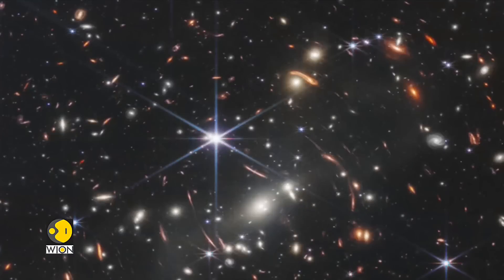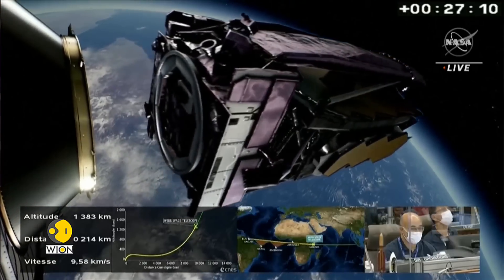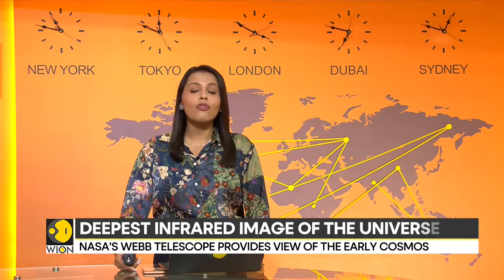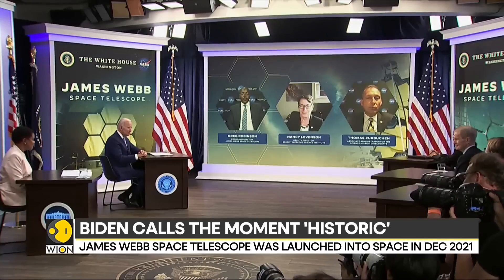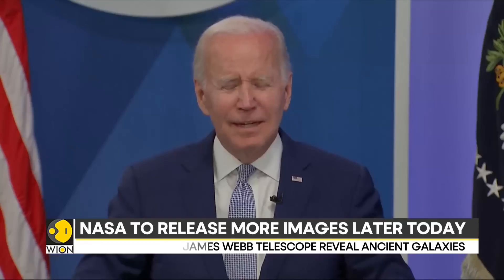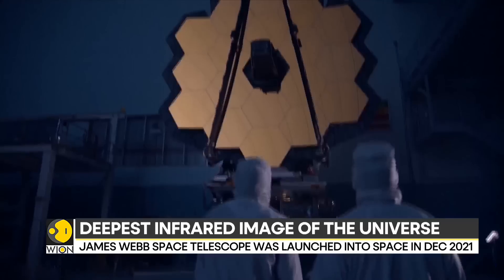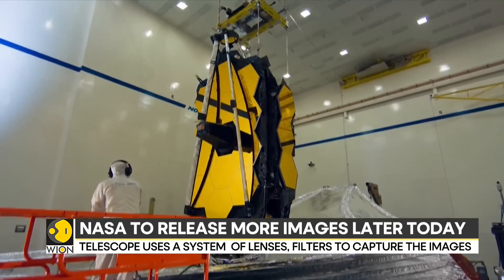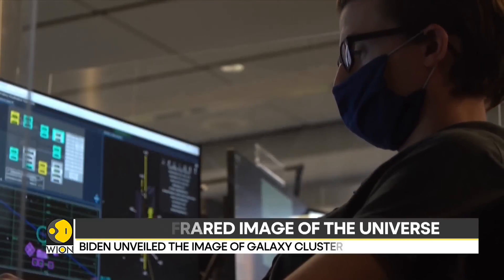First image from James Webb Telescope reveal ancient galaxies | International News | WION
The first image from the world's most powerful space telescope James Webb is here. The image which shows a small slice of the universe called SMACS 0723 has been captured in sharp detail by the telescope.